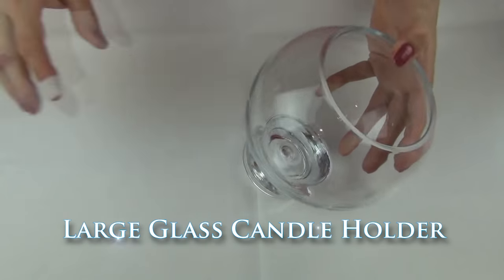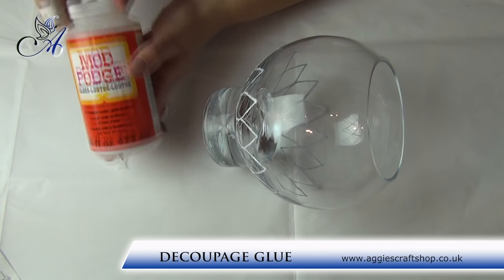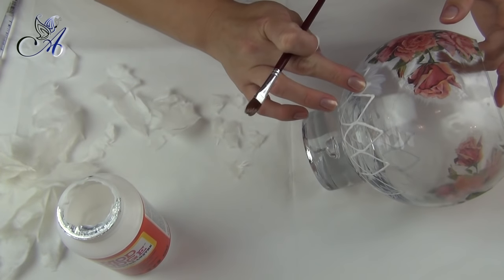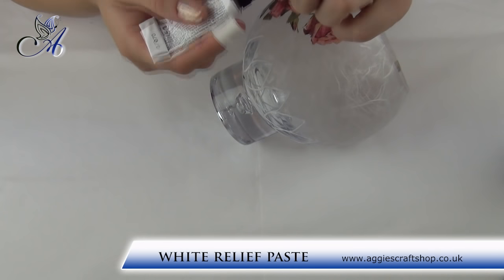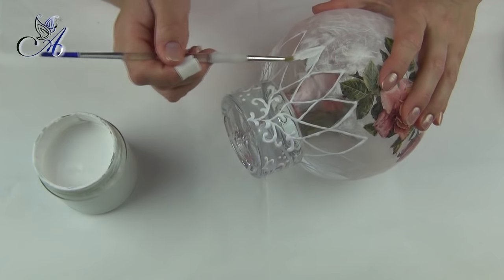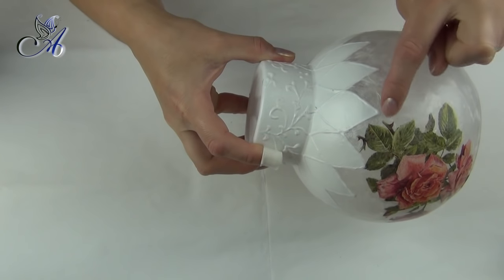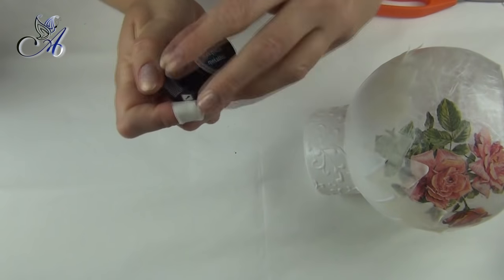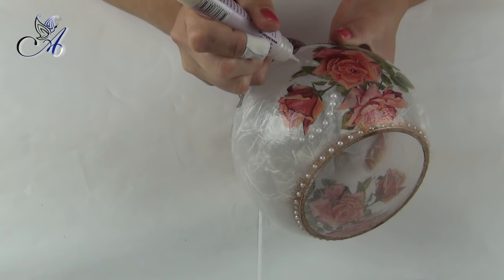Decoupage Tutorial - Glass Candle Holder with Rice Paper - DIY Tutorial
In this tutorial I work with rice paper on glass candle holder.  You can also learn how to use relief paste and wax paste.

Aggie